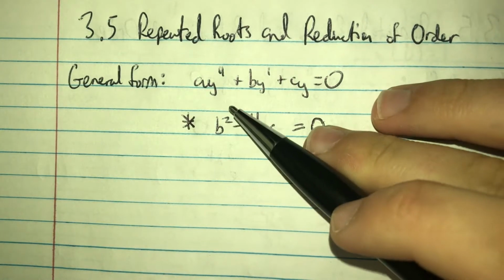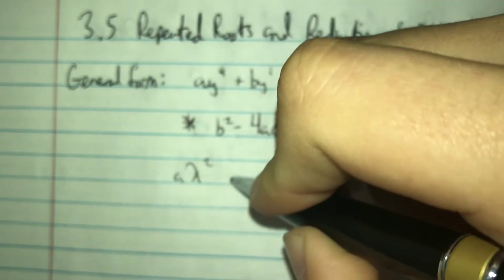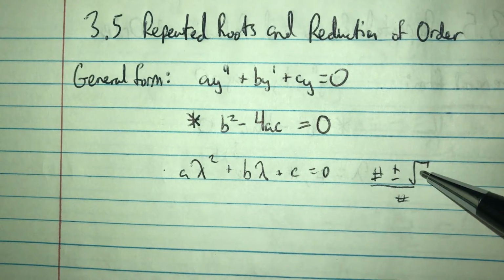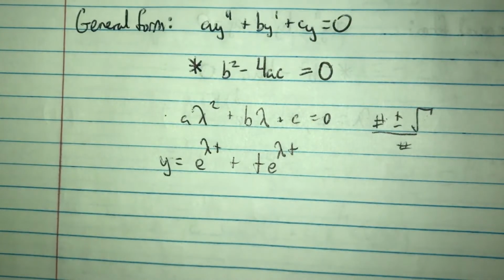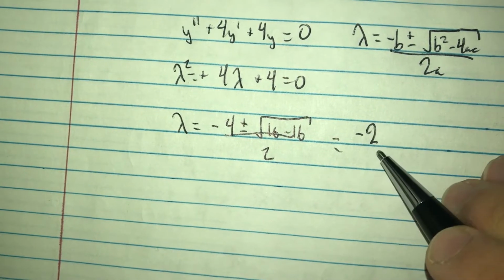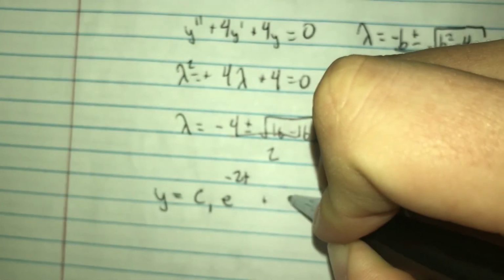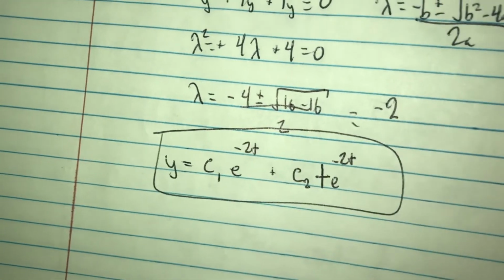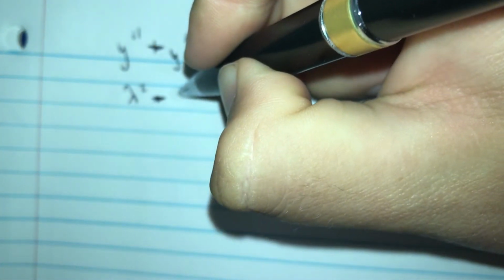3.5 Repeated Roots and Reduction of Order | Differential Equations | Boyce DiPrima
Learn how to solve second order differential equations when the quadratic formula gives you two roots that are the same.